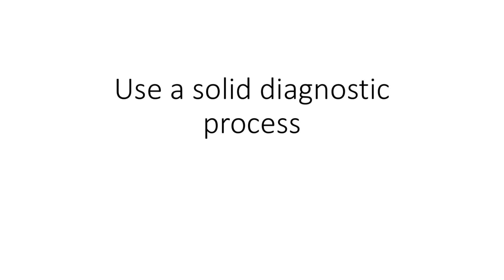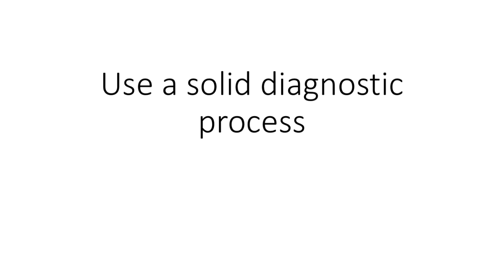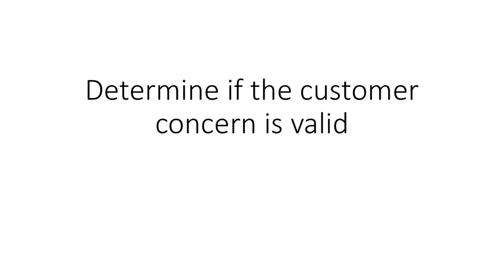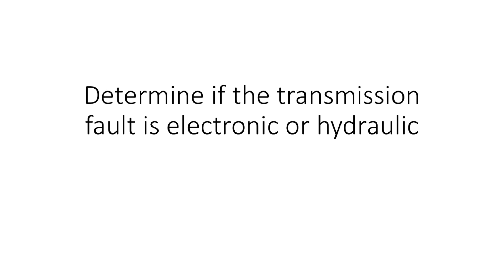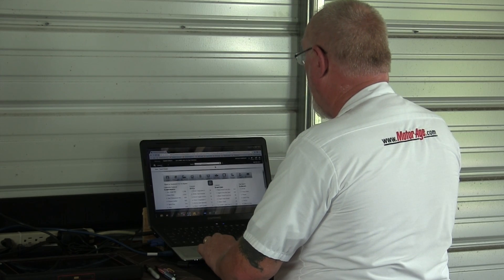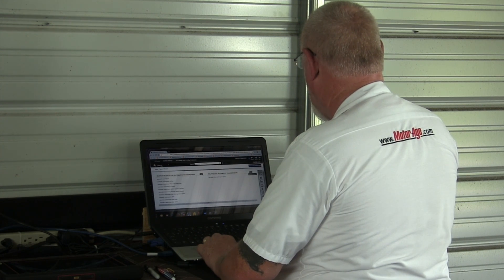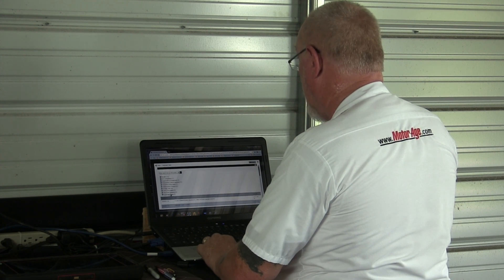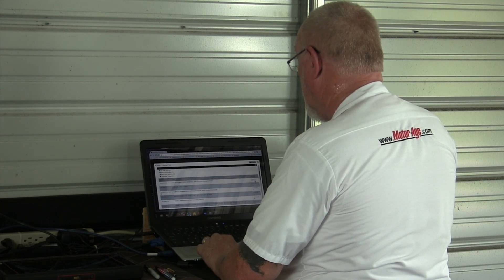The Trainer #79: Dealing With Automatic Transmission Concerns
Harsh shifts, late shifts, even no shifts – how do you approach customer concerns related to transmission performance?

Both the A2 (Transmission) and A6 (Electrical) study guides are new for 2018. Update your A-series library - buy both guides for only $39.99! That's a savings of 23%!